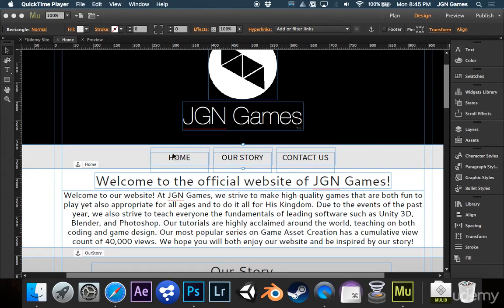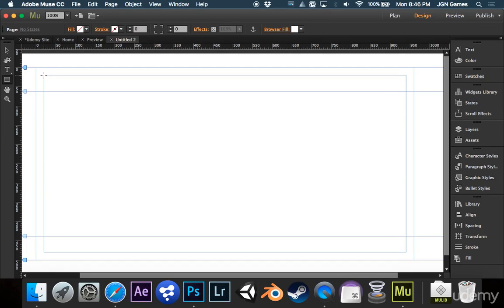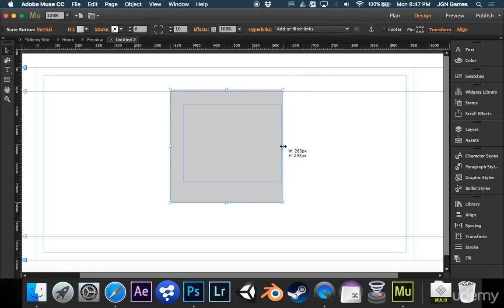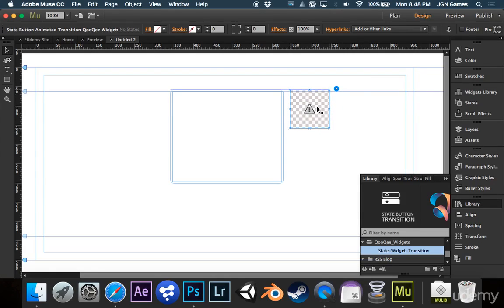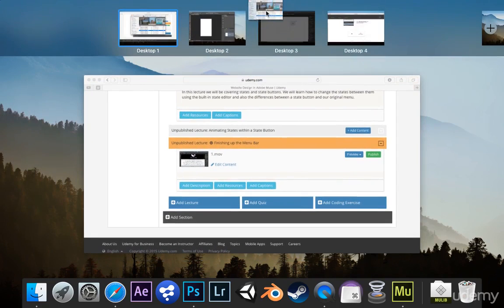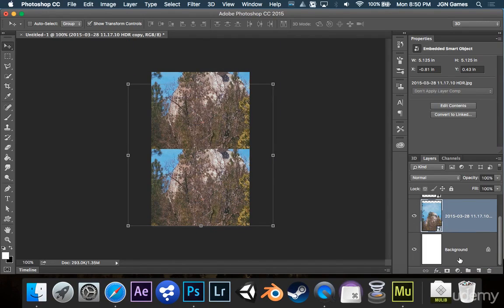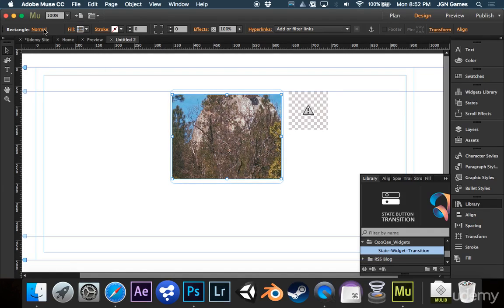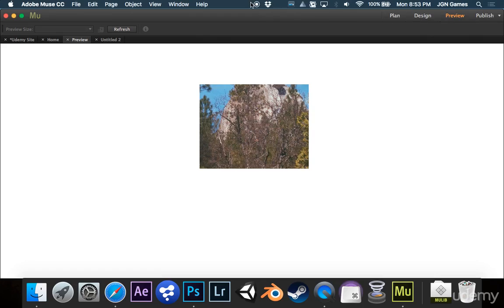004 Animating States within a State Button